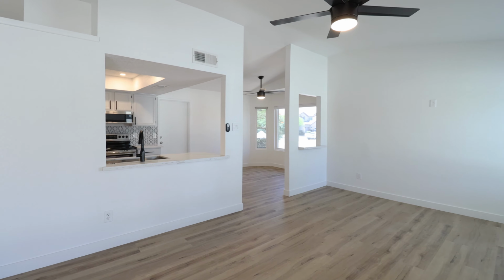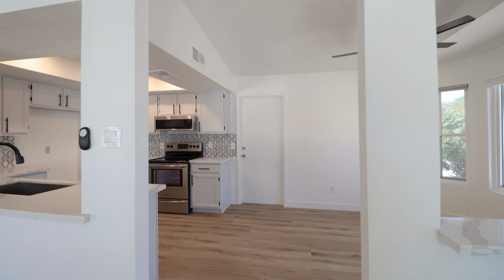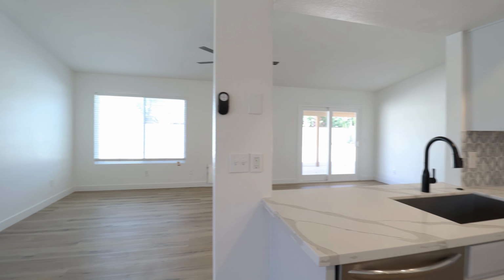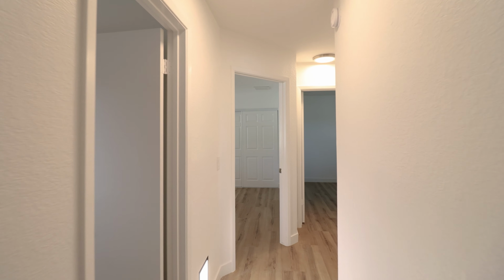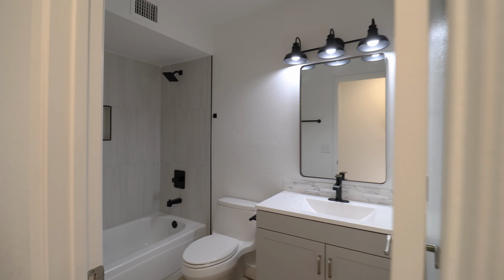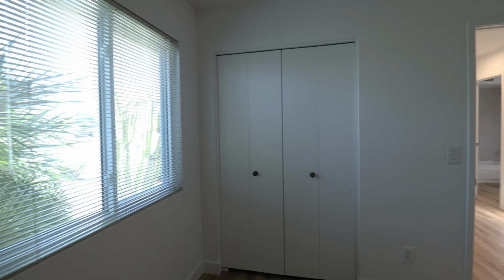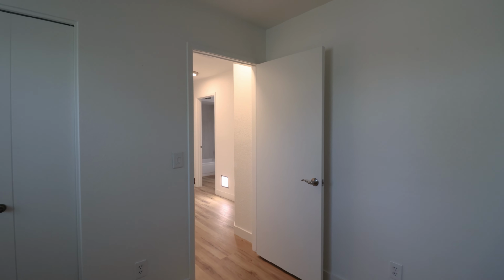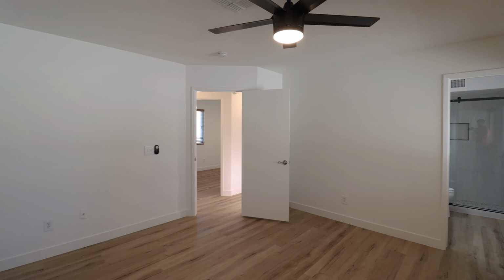Scottsdale Homes for Rent 3BR/2BA by Scottsdale Property Management | Service Star Realty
This North Scottsdale gem features 3 bedrooms, 2 bathrooms, and is minutes from some of the best entertainment, shopping, and dining that Arizona has to offer! This home has recently undergone lots of renovation work. You can be the first person to live in this updated gem! Wood-style flooring has been added throughout the home. Kitchen features a bright, neutral color palette with stainless steel appliances and a dining nook. The rear yard has a covered patio, allowing you to enjoy the beautiful Arizona weather. Driveway is also U-shaped, giving you access to the 2-car garage while also allowing for extra guest parking. More photos coming soon! Inquire today!

Looking for a property manager in Scottsdale? We are the best in Scottsdale property management!

Let us manage your Scottsdale Rental Property